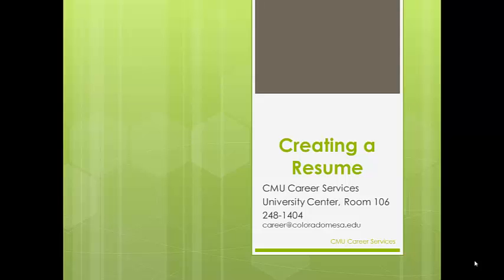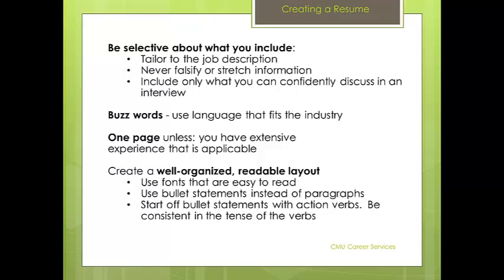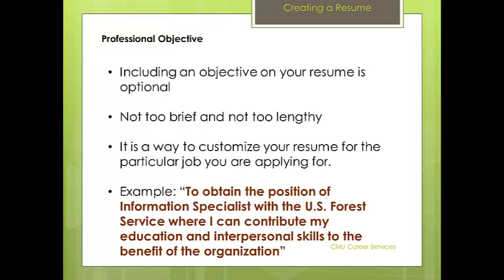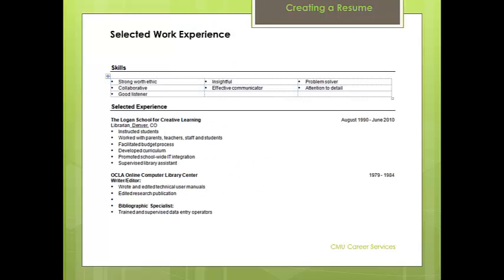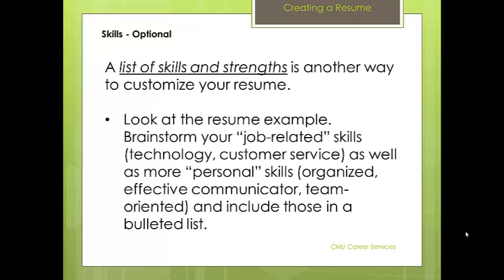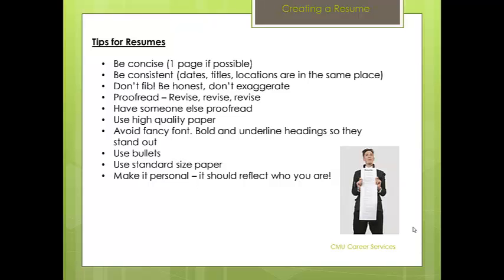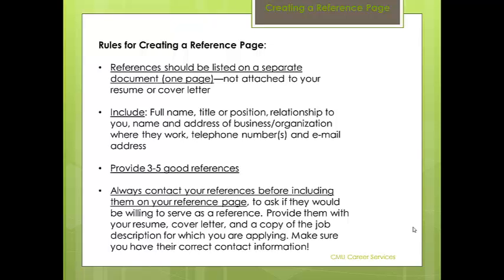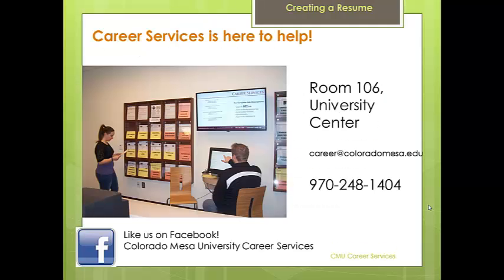Creating a Resume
Watch this video to learn best practices in creating a dynamic resume.  You will learn what information to include, sections to add, and effective words to capture an employer's attention.